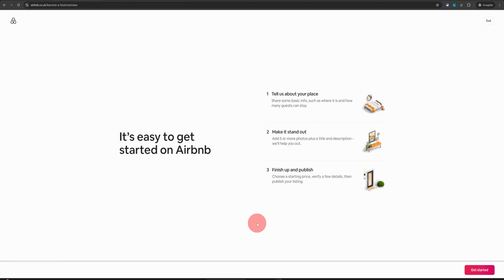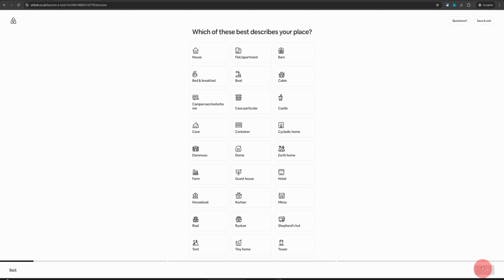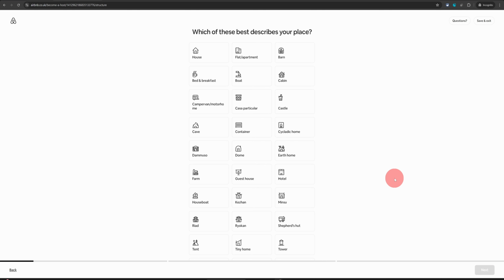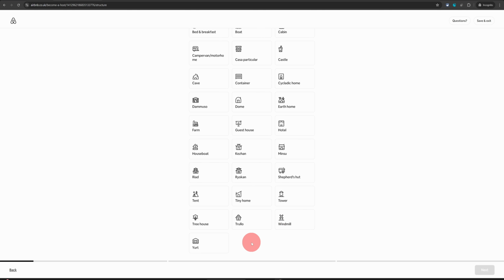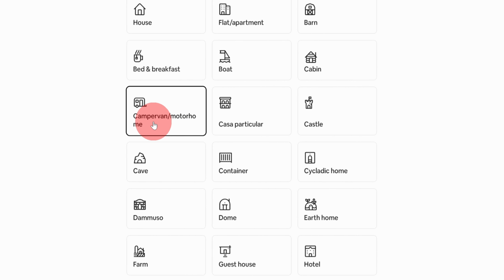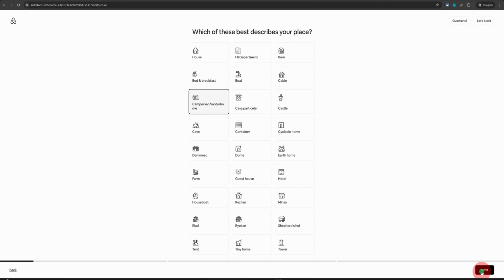How to List a Static Caravan on Airbnb (No Official Option? No Problem!)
Want to rent out your static caravan on Airbnb but can't find the right category? You're not alone! Airbnb doesn’t have a dedicated “Static Caravan” listing option, but in this short and practical tutorial, I’ll show you the best workaround that hundreds of hosts already use successfully.

We'll walk through the listing setup process step-by-step, and I’ll show you exactly which property type to select so your static caravan can go live and start earning!